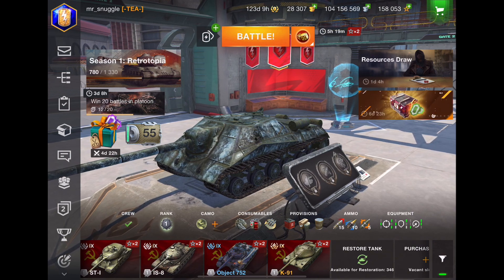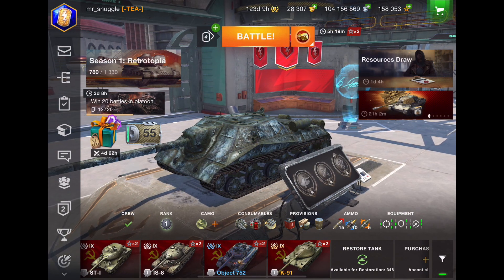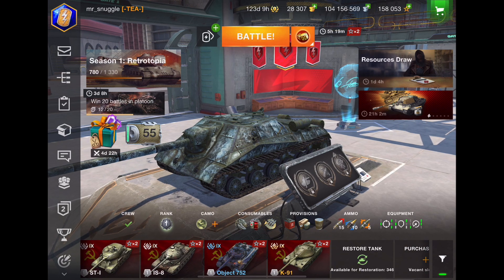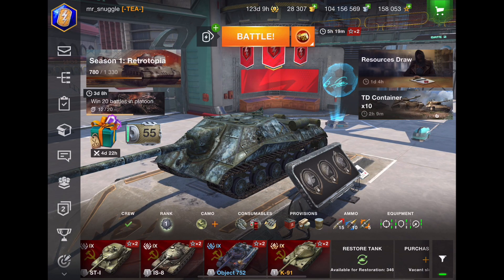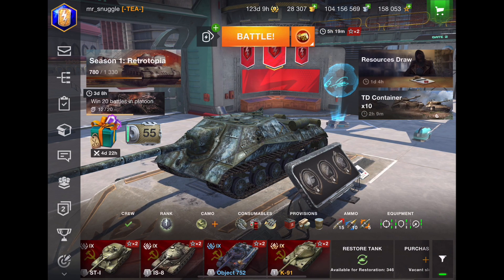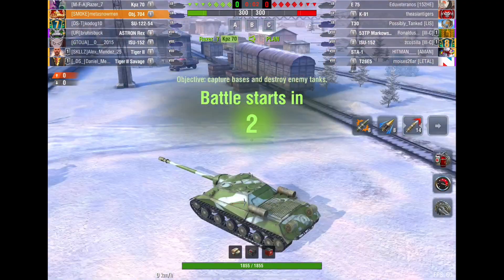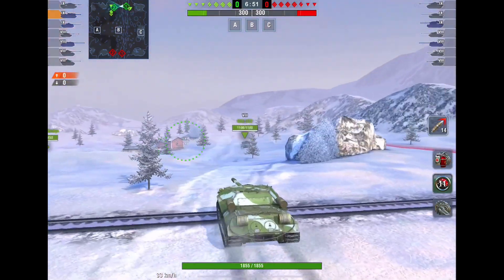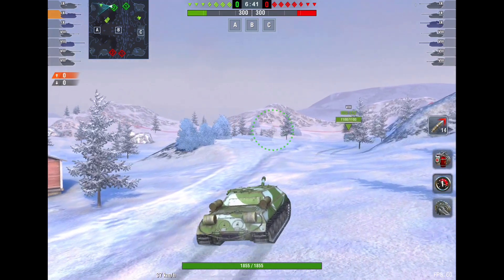HEARTBREAK | OBJ 704 Review